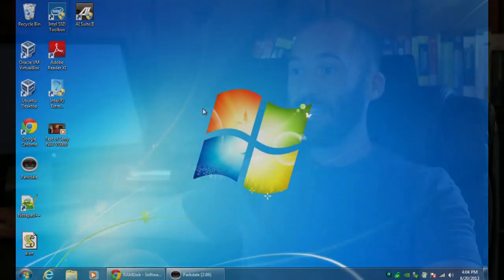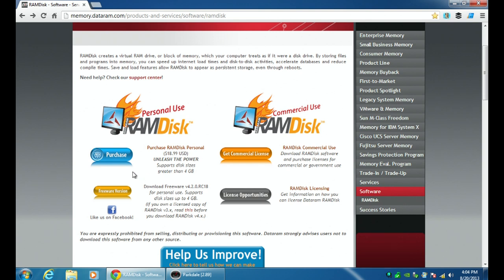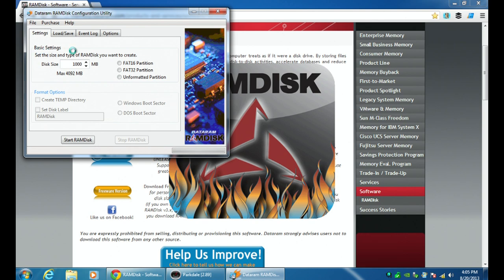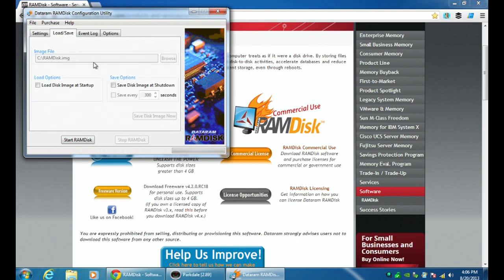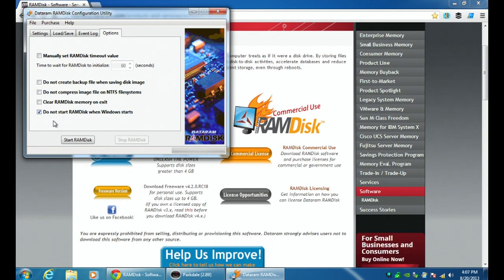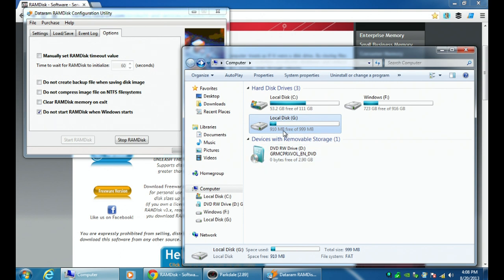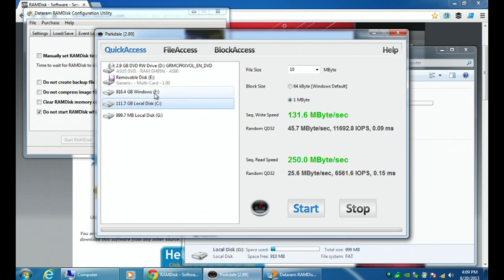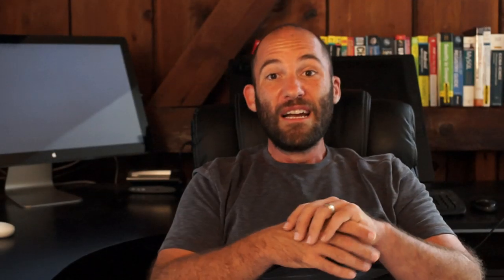RAM as an Ultra Fast Hard Drive with Dataram RAMDisk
Description:

This class shows you how to use your RAM as an incredibly fast hard drive.  RAMDisk allows you to create a virtual drive within your RAM so that you can access data 10x faster then a PCIe Solid State Drive.

RAMDisk also caches the data from the RAM Based Hard Drive onto a local regular drive so that when you shut down your system, or the PC loses power you won't lose the data in the RAM Virtual Drive.